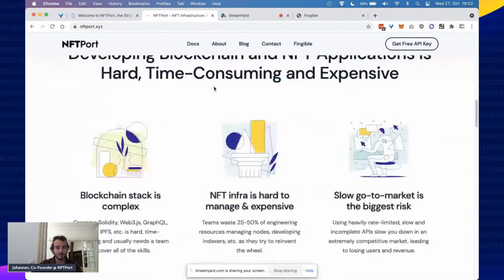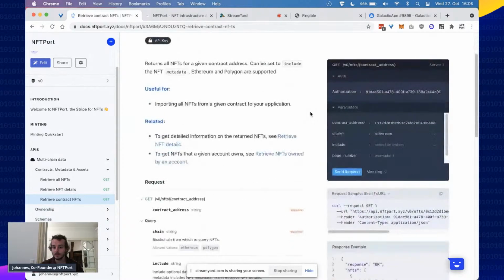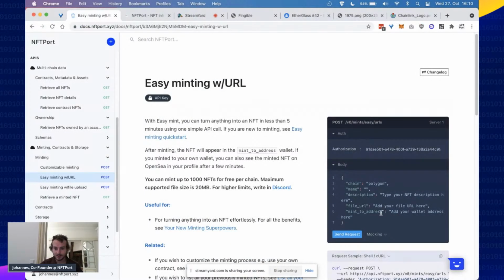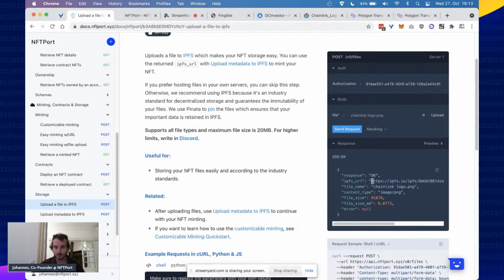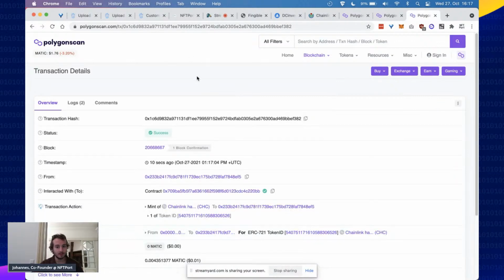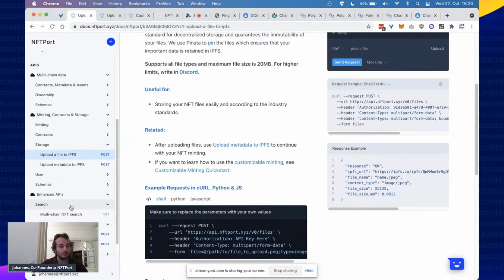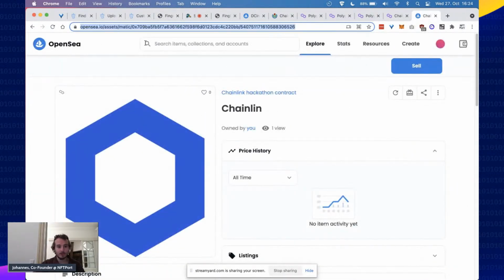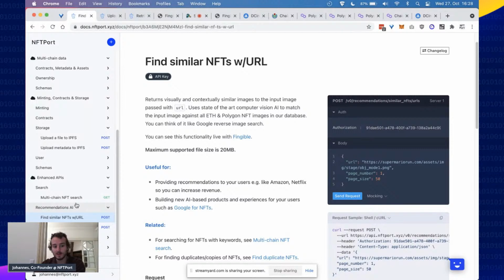How to Bring your NFT Project to Market in Days with NFTPort, The Stripe for NFTs